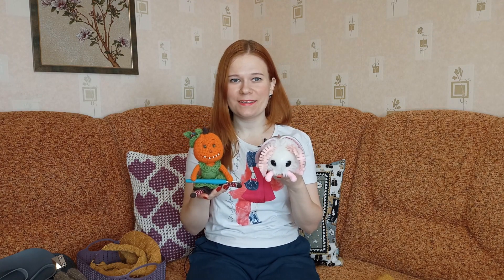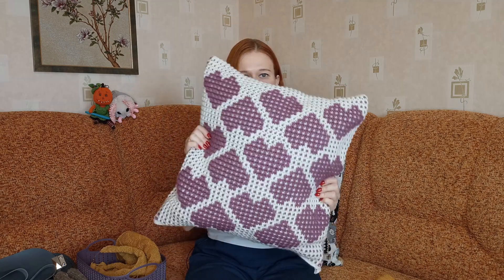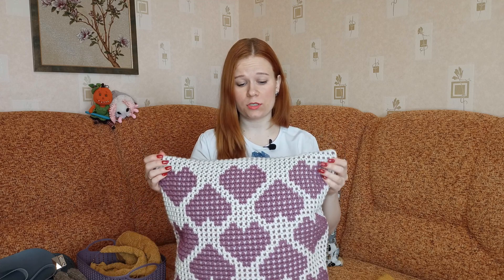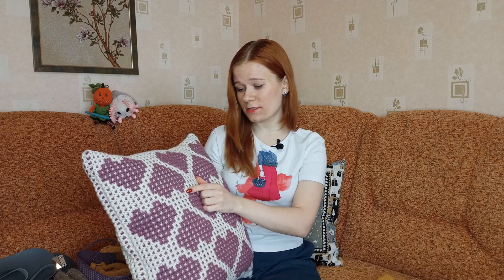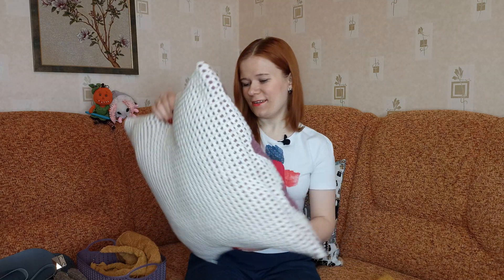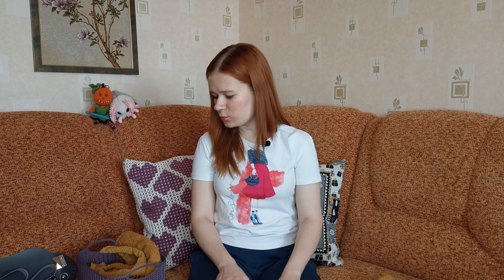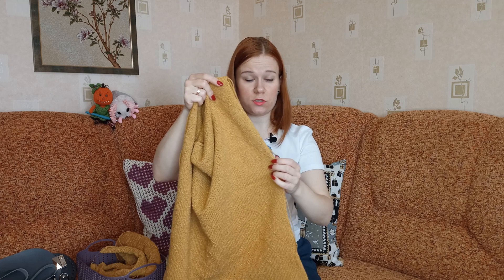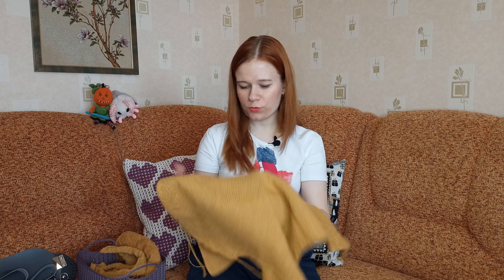What's on my needles? - Knitting Podcast Episode 14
In this video I'm showing you my current project and a new purchase - I'll be making a crochet backpack!

Yarn used for the knee warmers: Pehorka Sock, 50% sheep wool, 50% acrylic, 200 m (219 yards)/100g, color 412

The yarn I'm using is City 3 (75% lambswool, 25% silk, 191m/50g), bought at vagawool.ru

Tag me @tykva_hobbies on Instagram when using my tutorials, I'll be glad)